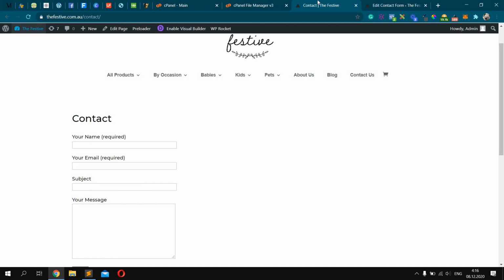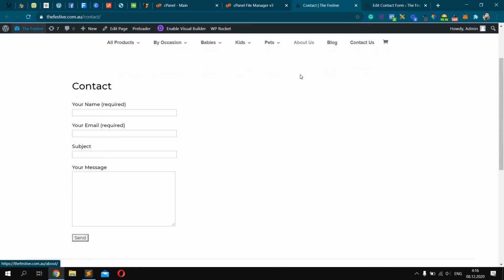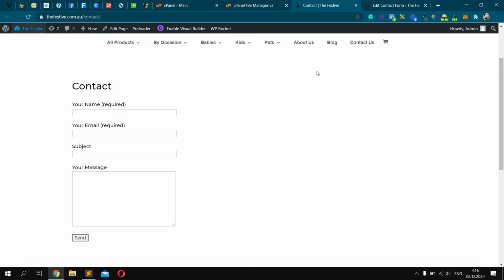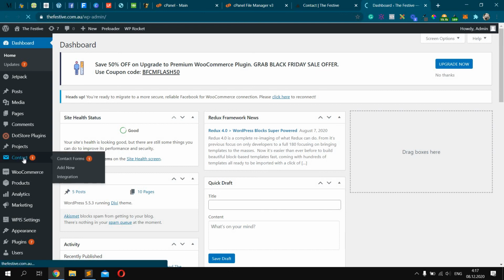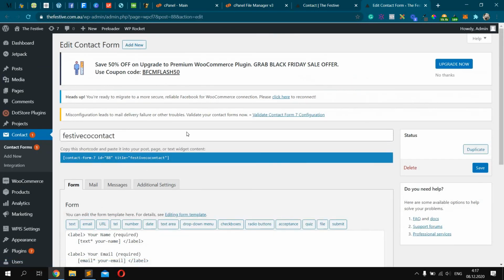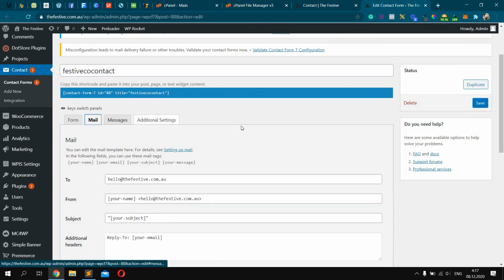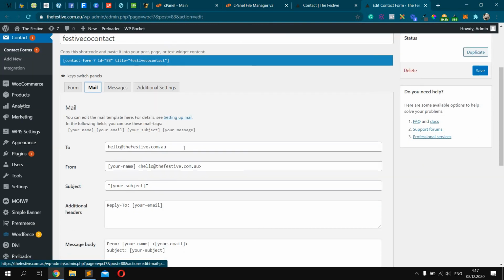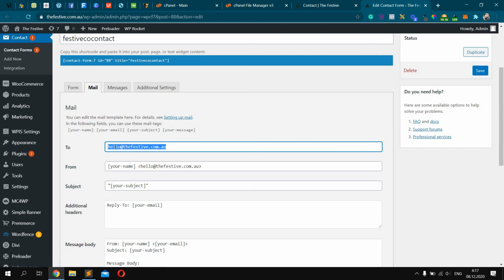How to change Email address in Contact Form 7 wordpress plugin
*Important Info*

*About me:*

*Usefull links from Deular Websites*